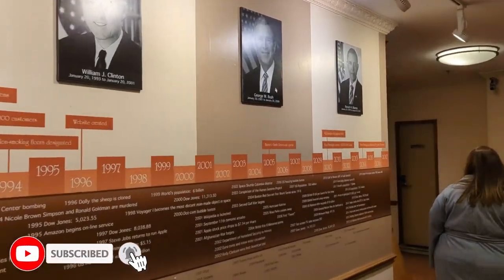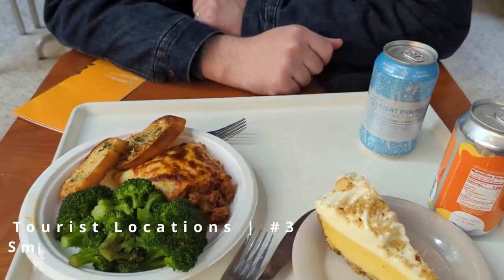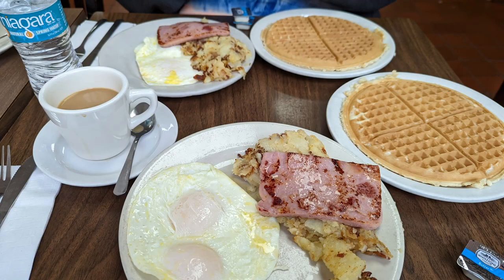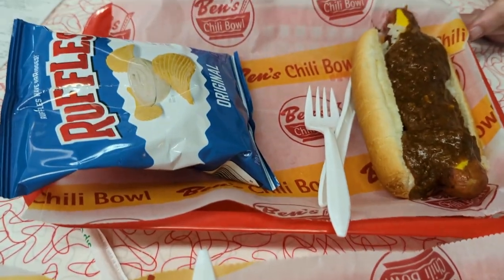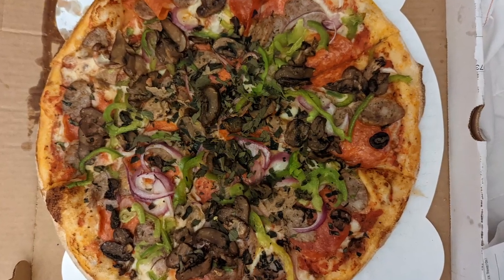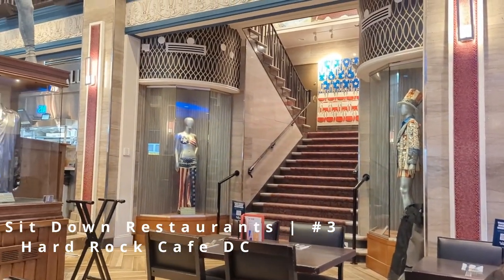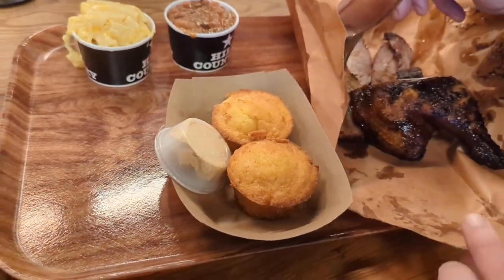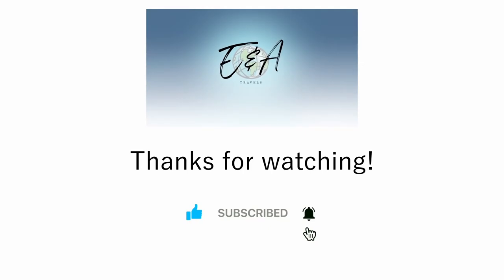Where to Eat and NOT Eat in Washington DC 2022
Come check out our picks for the best places to eat in Washington DC for 2022! We break down three categories: Tourist Traps, Fast Casual Dining, and Sit Down Restaurants!

If you're looking for a place to eat in Washington DC, look no further! We've ranked our favorites in each category.

We try Ben's Chili Bowl, Lincoln's Waffle House, Roaming Rooster, The Hard Rock Cafe Washington DC as well as many more.

We're Eric and Amy, a married couple on a budget, based out of Washington state. In 2022 we celebrated 20 years of marriage and started checking off items on our travel bucket list. While working on our bucket list we hope to also accomplish our lifetime dream - finding/buying property to create an oasis for like minded travelers and digital nomads. We use this channel to share interesting facts we learn, cool sights, tips for traveling on a budget and more! We have a long term travel goal to be fully nomadic and visit all the major United States cities. In between visits to the big cities we'll be highlighting some of the hidden and totally amazing Inland/Pacific Northwest sights to see. Connect via social:
Instagram.com/EricandAmyTravels
We try to post weekly. Its free! Our Content is: Informational, Paid tourist activities, Hike/Camping vlog style.

CHANNEL RULES: This is a welcoming place for like minded individuals who are interested in travel. Please do not use the channel for self promotion.We can't believe we even have to say this but all disrespectful comments will be removed from the channel. If you don't like something just don't watch it. Thank you!